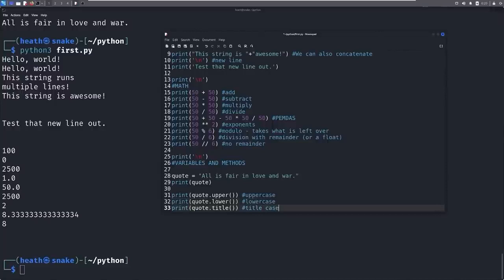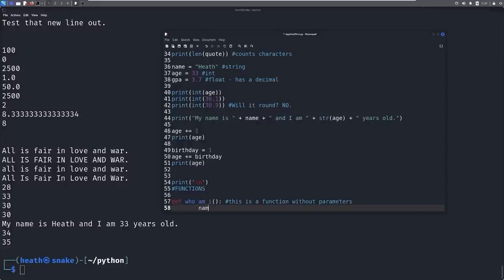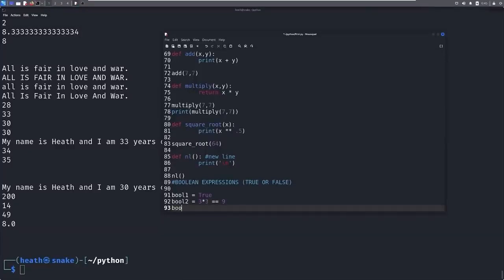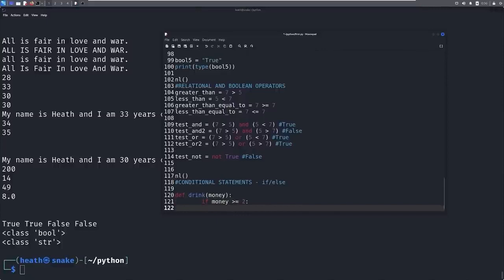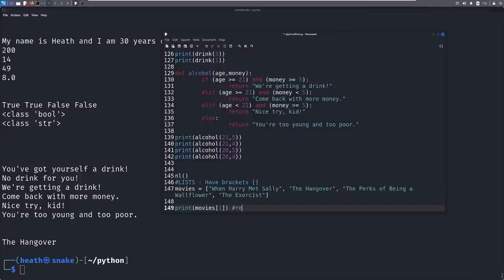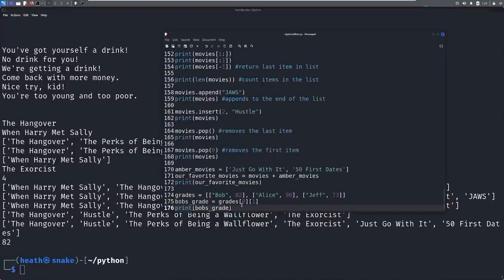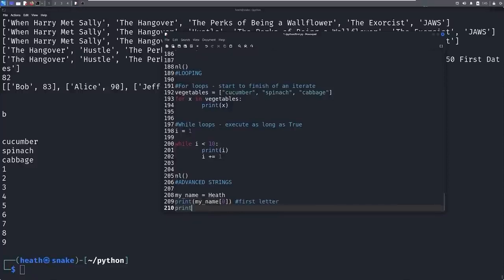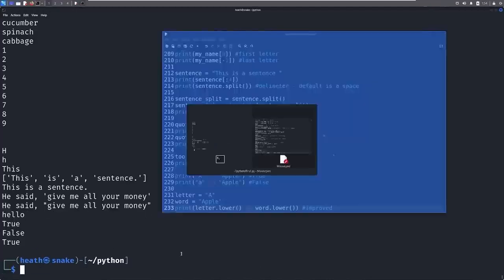Ethical Hacking in 15 Hours 2023 Edition Learn to Hack! Part 1 Обрезка 05